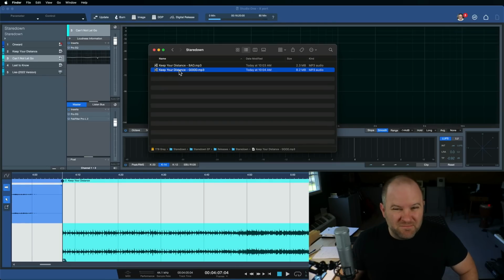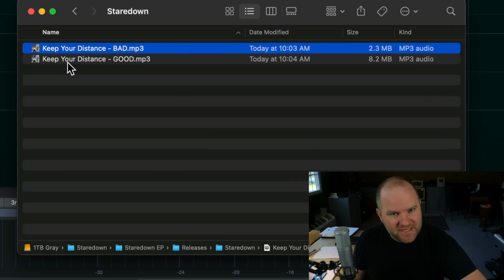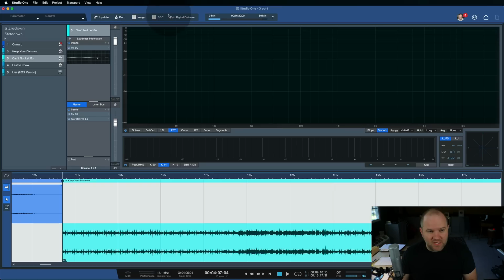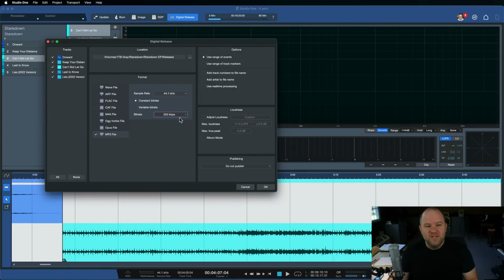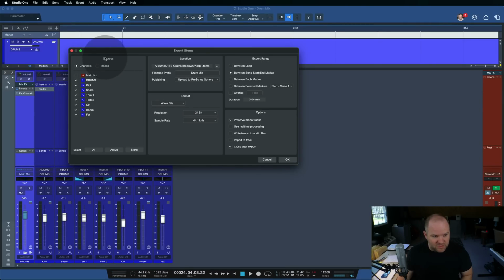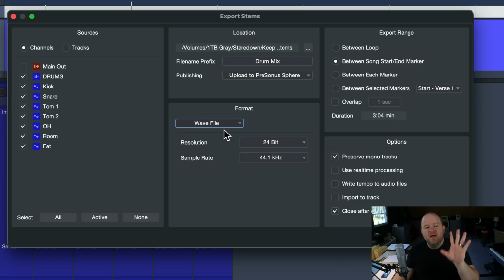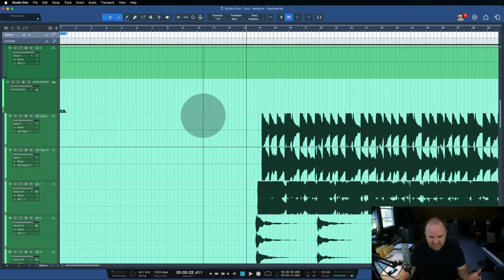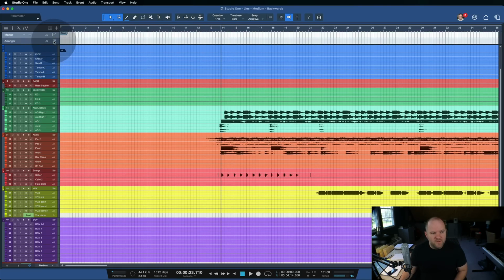Unforgivable MP3 Export Mistakes